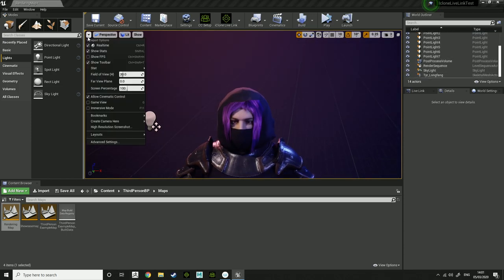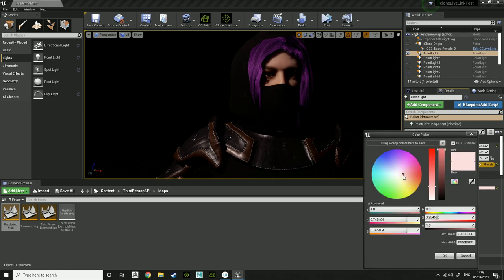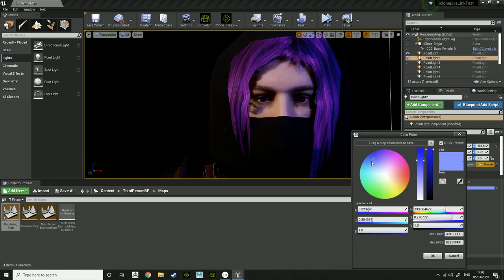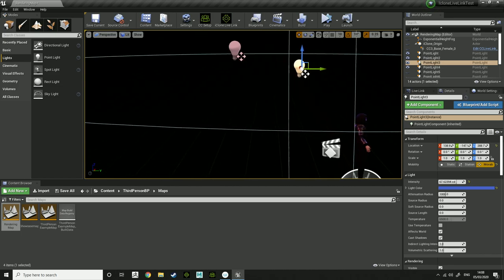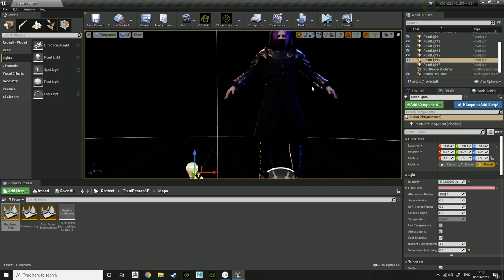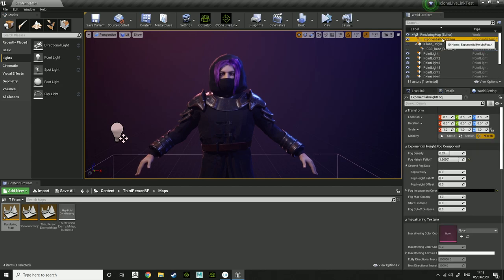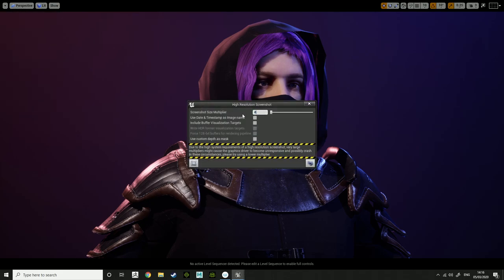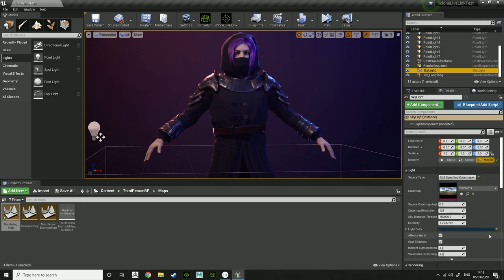Lighting Setup and Rendering in Unreal Engine 4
Hey everyone! This video demonstrates how to set up lighting and render a character in Unreal Engine 4 for presenting game-ready character models.

The lighting setup is rather simple, just add 4 lights main lights above the character, then add three lights lower down. Add an exponential height fog to create the light effects behind the character and use a post process volume if you want to add contrast to the shadows.

I hope this video helps you get your character renders looking great, as not everyone can afford other rendering software, but Unreal Engine gives you this power for free.